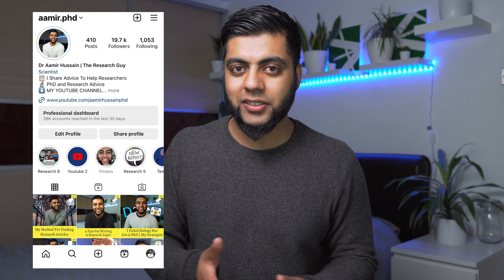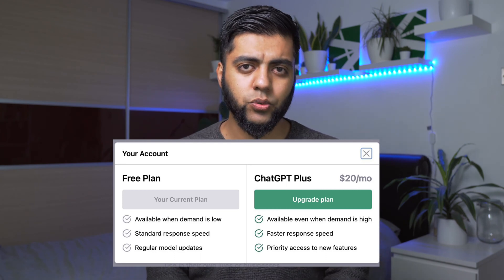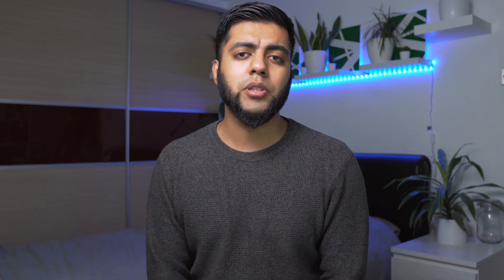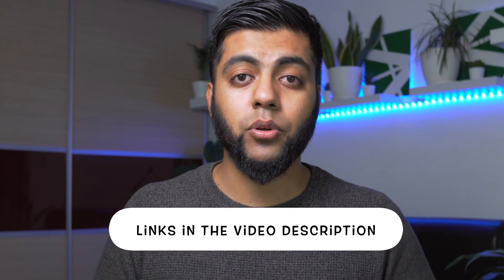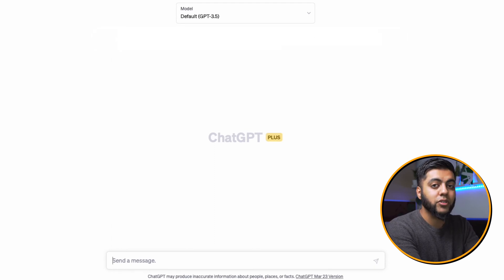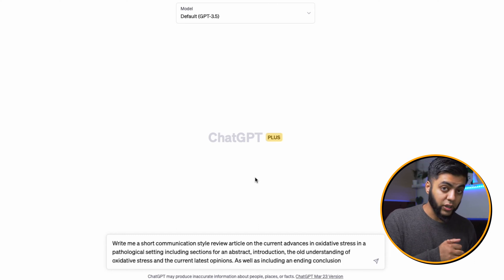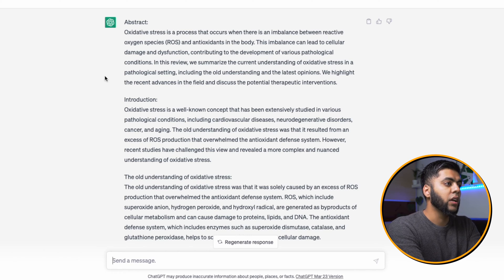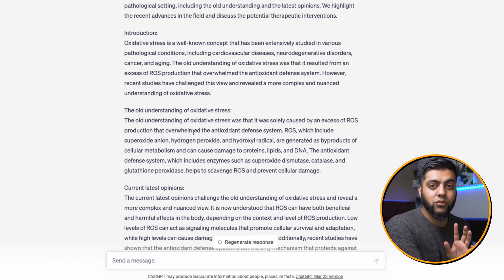Can ChatGPT4 Write A Full Research Paper?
As a researcher you know I had to try this!

Can ChatGPT write a research paper if I give it the write prompts?

In this video I breakdown how I approached this and share the exact response I got from ChatGPT!

TIMESTAMPS:

00:00 - Intro
01:20 - ChatGPT Prompts
02:15 - ChatGPT Research Paper Response
06:06 - Review of the ChatGPT Response
09:18 - Final Thoughts

GET IN TOUCH:

If you just simply want to talk, I would be honoured! The best way would be instagram DM!